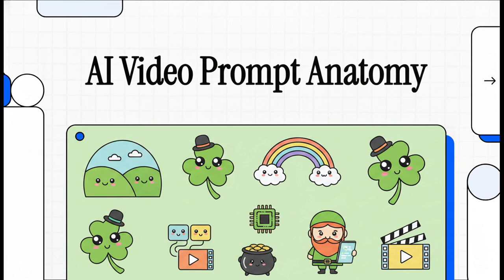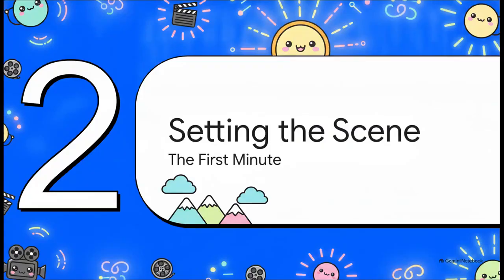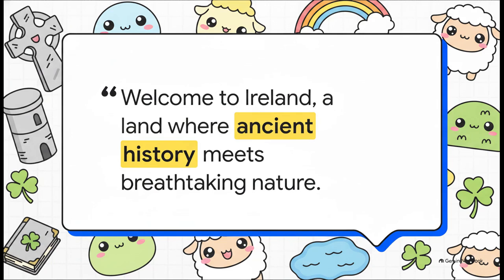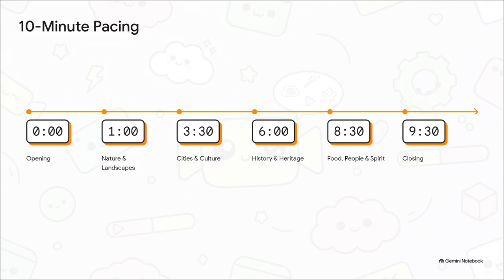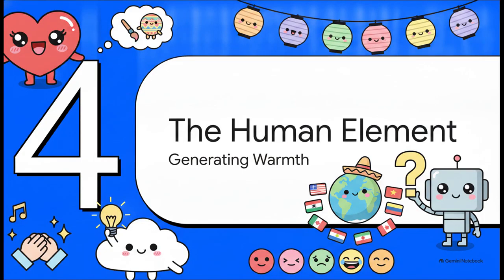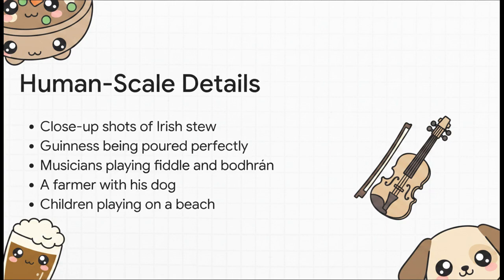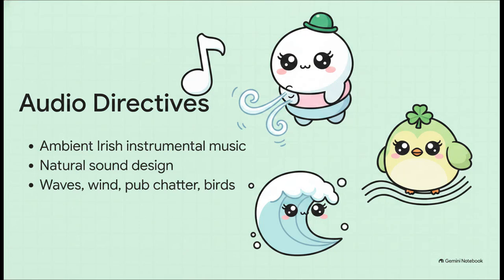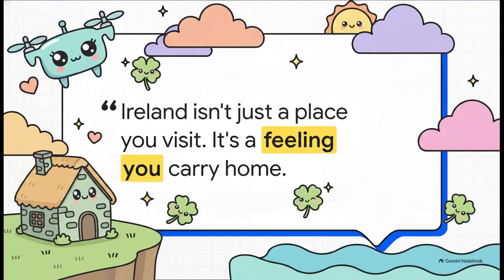Ireland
**🇮🇪 The Emerald Isle: A Cinematic AI Video Prompt | Create Stunning Ireland Travel Videos with AI**

Want to create a professional-grade cinematic travel documentary about Ireland using AI? This video gives you the complete blueprint.

I've designed a detailed 10-minute video prompt template that works across AI video platforms like Sora, Runway, Kling, and more. Just copy, paste, and generate.

**What's inside this prompt:**

🎬 Full scene-by-scene breakdown covering:
- Cliffs of Moher, Ring of Kerry, Wild Atlantic Way
- Dublin's Temple Bar, Galway streets, Cork markets
- Newgrange, Rock of Cashel, Aran Islands
- Irish food, music, pubs, and local culture

📐 Technical specs included:
- 16:9 aspect ratio, cinematic 24fps
- Rich color grading (deep greens, warm golds, moody blues)
- Drone shots, time-lapses, slow-motion sequences
- Narration script + ambient sound design notes

🛠️ Works with: Sora | Runway | Kling | InVideo | Pika | Any text-to-video AI tool

Whether you're a content creator, travel vlogger, or just experimenting with AI video generation, this structured prompt will save you hours of planning and deliver cinema-quality results.

**⏱️ Timestamps:**
0:00 - Intro
0:30 - How AI video prompts work
1:30 - Nature & Landscapes section
3:30 - Cities & Culture section
6:00 - History & Heritage section
8:30 - Food, People & Spirit section
9:30 - Closing shot breakdown

📥 **FREE prompt template** - Check pinned comment for the full copy-paste version!

Want me to tweak the tone, add Hindi keywords for your Indian audience, or write the pinned comment with the full prompt?